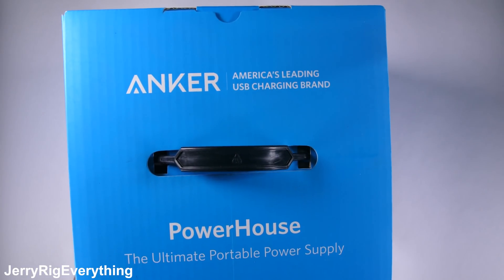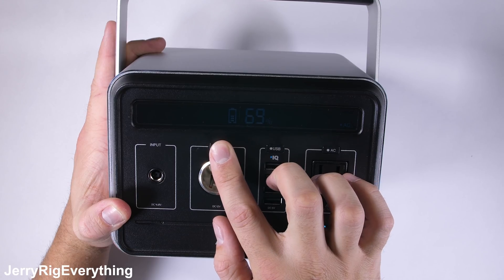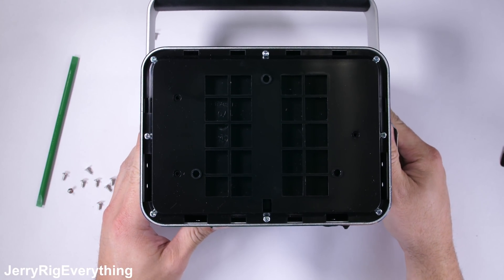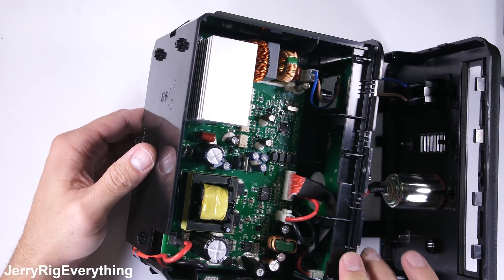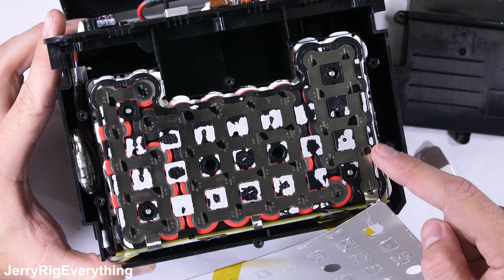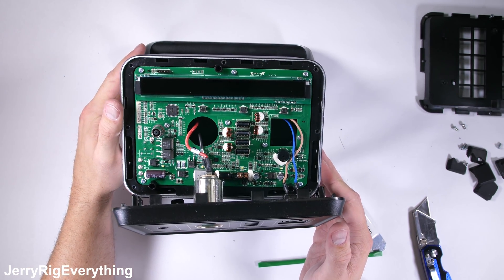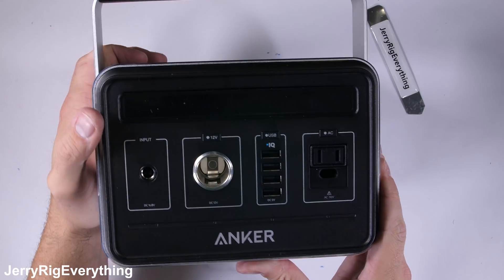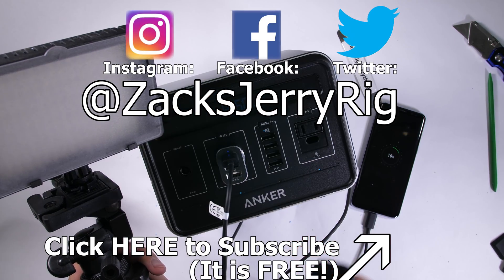Anker PowerHouse Teardown - Ultimate Off Grid Power Supply!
Anker Giveaway Information Ill be announcing the winner of the PowerHouse on my Twiter!